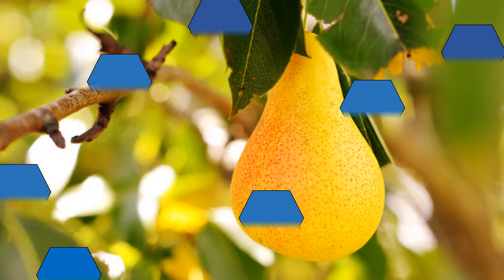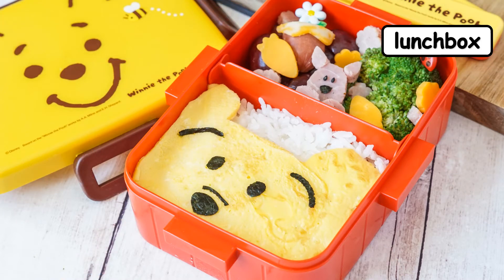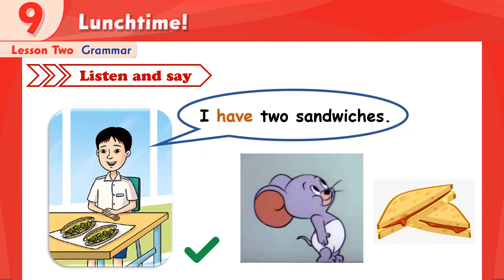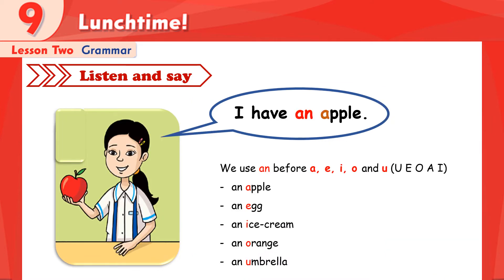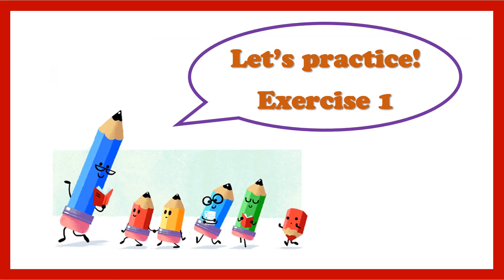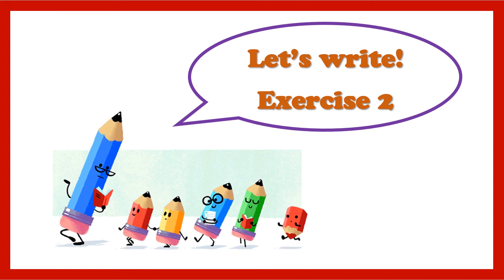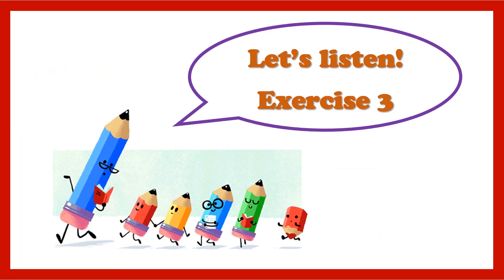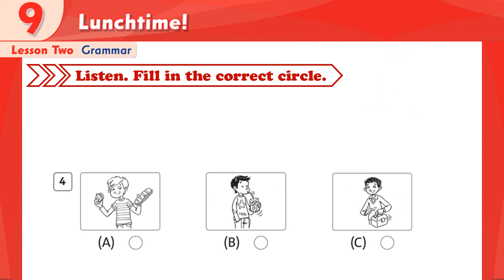Grade 2 - Week 24 - Unit 9: lesson 2